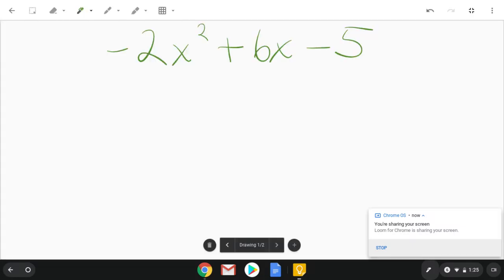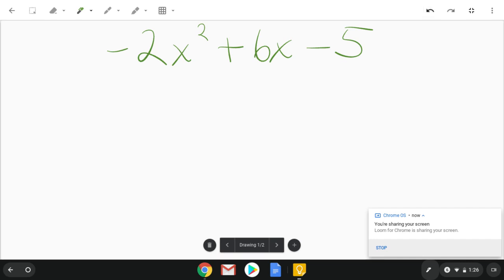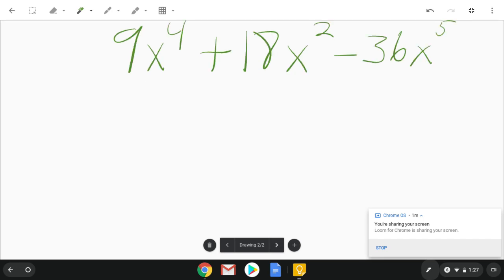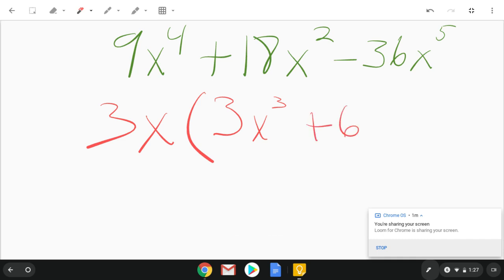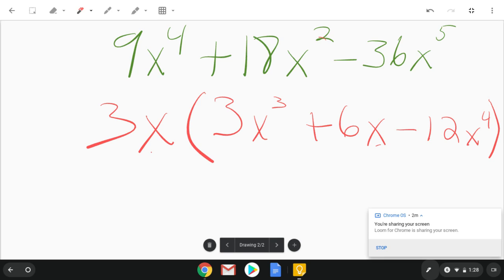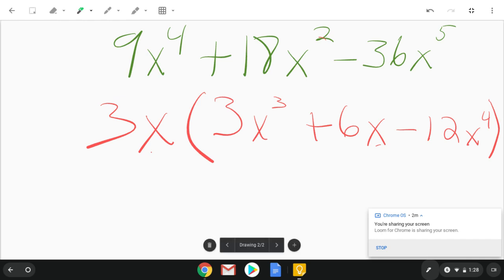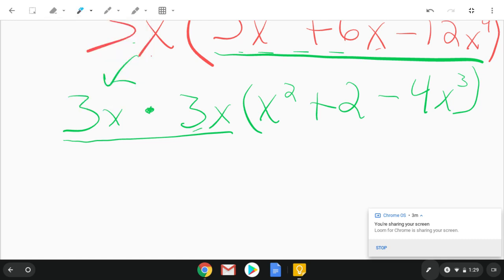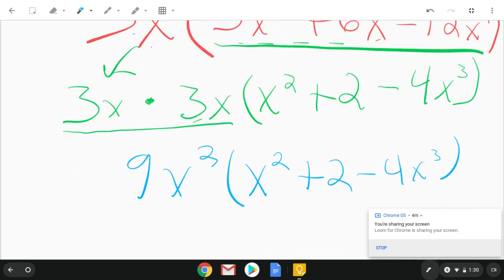Factoring gcf 3